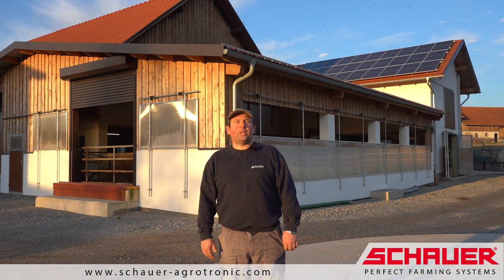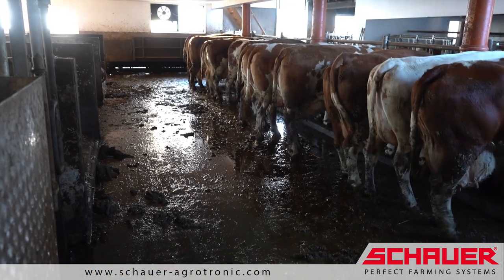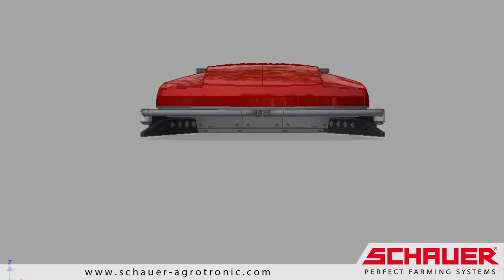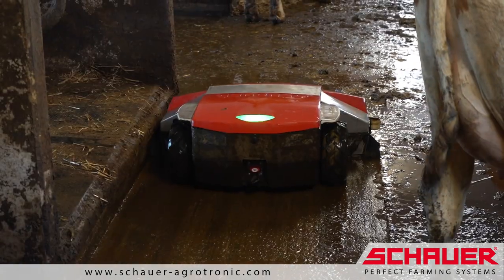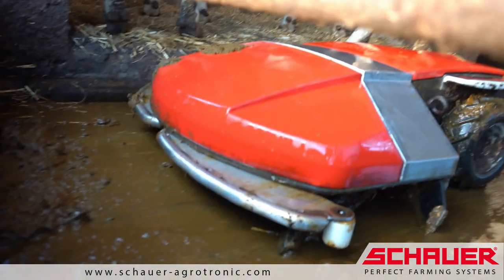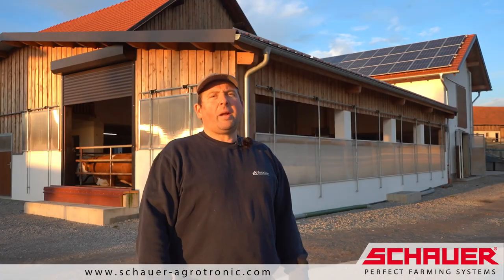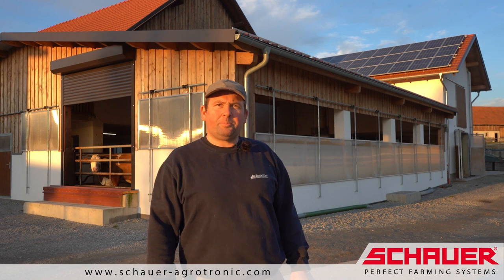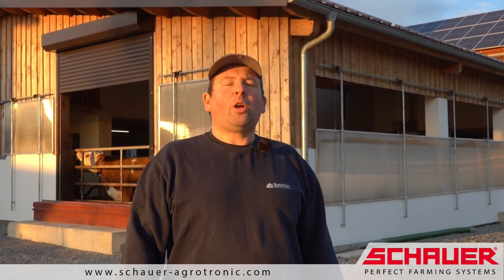ENRO plus manure removal robot (Fam. Seidl, Austria)!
Interesting farm report at the Seidl family in Raab, Austria:

The new ENRO plus manure removal robot from SCHAUER Agrotronic:

· Cost-effective and simple manure removal on solid floor surfaces.
· Lower construction costs, as only one level concrete slab is required
· Automatic collection and pushing of slurry into the channel
· Ideally suited for small to medium-sized dairy barns
· Reliable and inexpensive

Your SCHAUER Agrotronic Team!